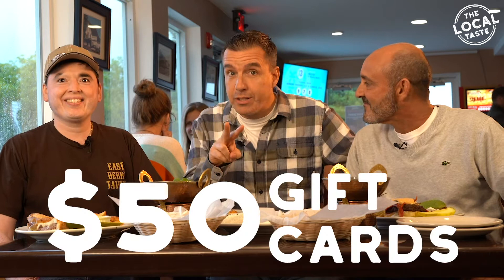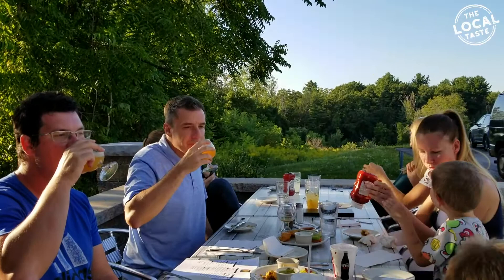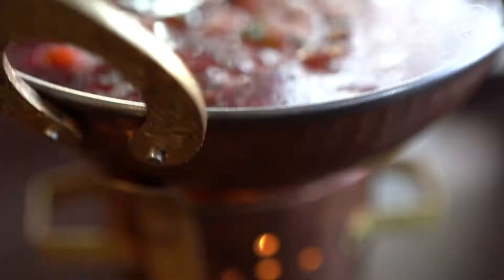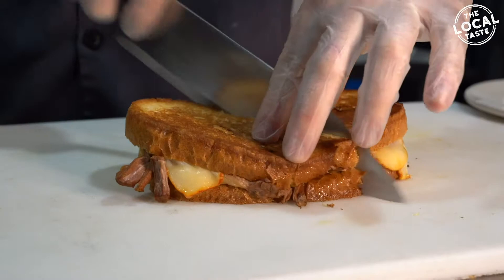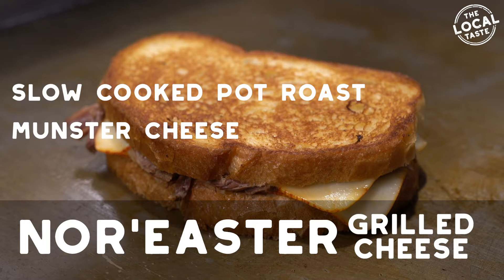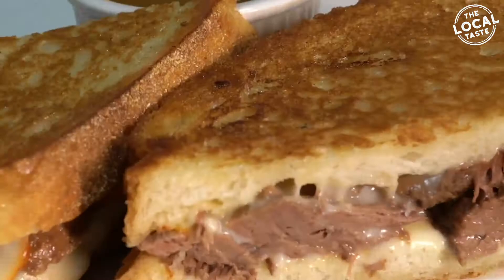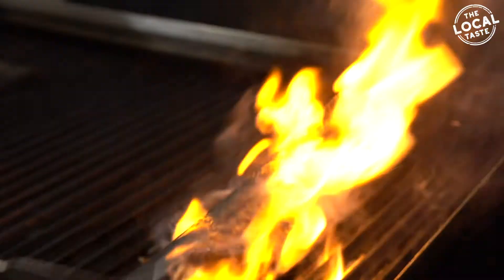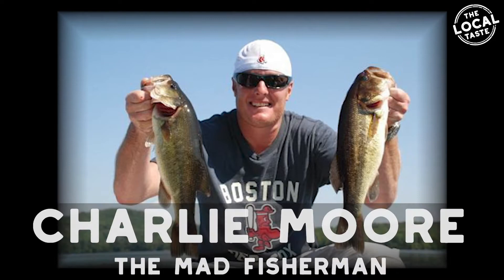The Local Taste - Episode 5 - East Derry Tavern - Indian and American Cuisine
The Local Taste NH journey continues! Join Mike Ebbett and TJ Karanasios for Episode 5, as they explore the tasty Indian and American Cuisine at East Derry Tavern!

Share as often as you like to increas your chances :) We will draw the winner on Thursday, November 7th. Good luck!!

BIG THANKS to:
- Aspect Virtual for helping with videography and editing! They really helped to capture how delicious this food really is!